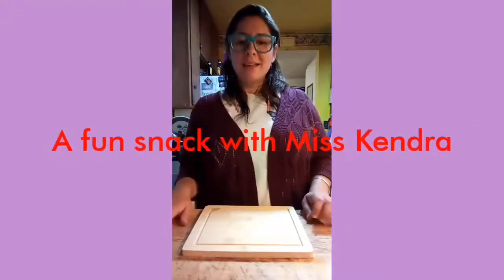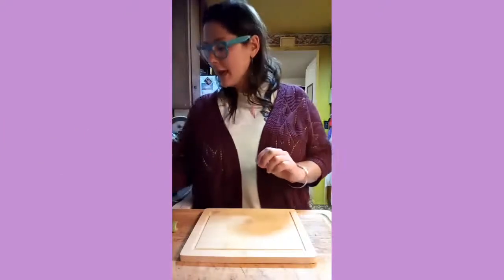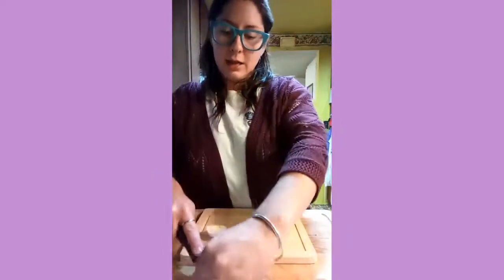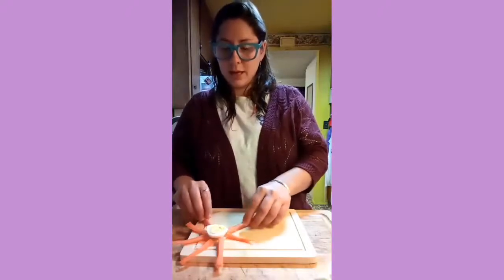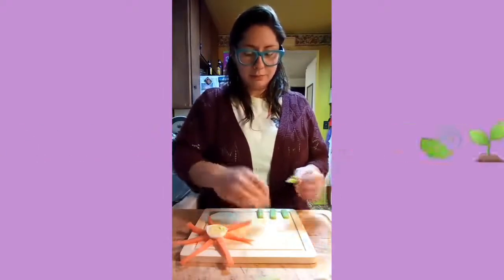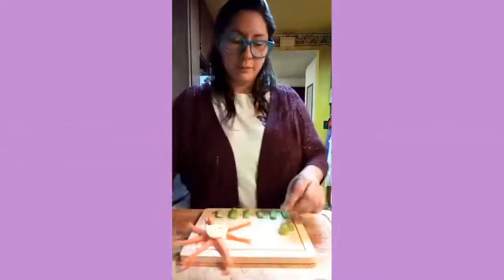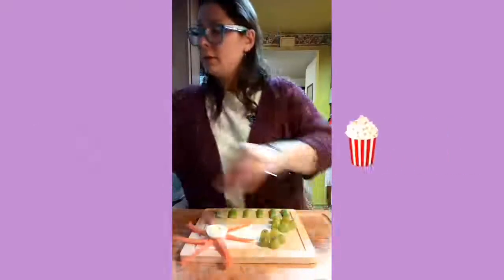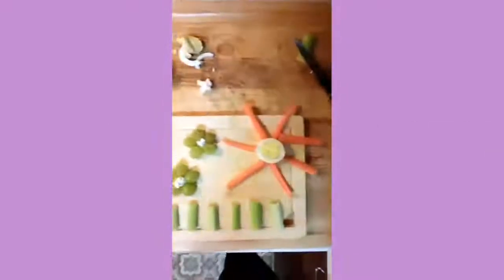A snack plate with Miss Kendra